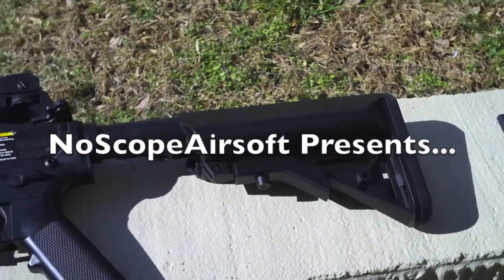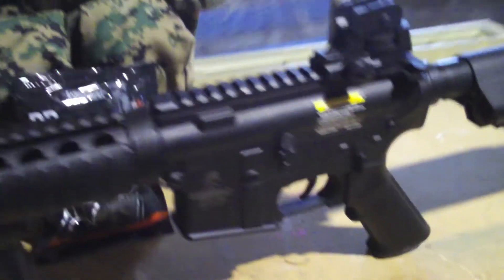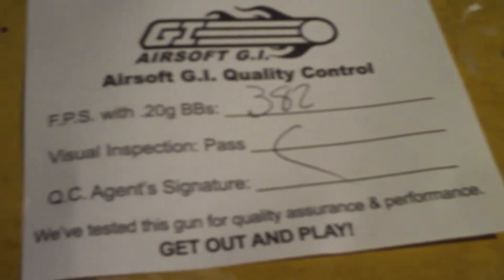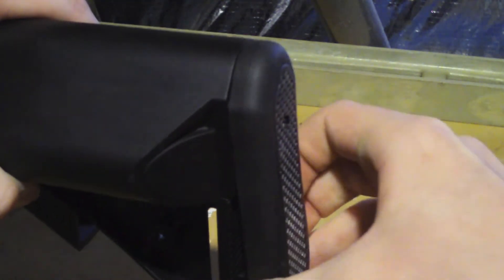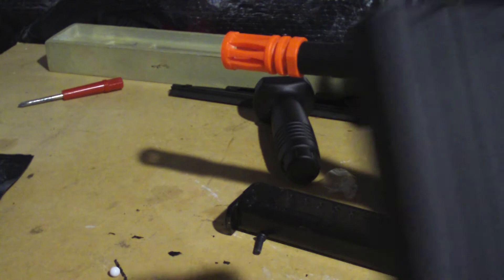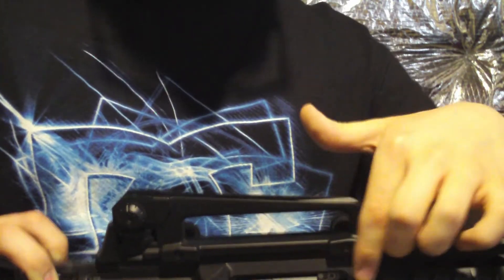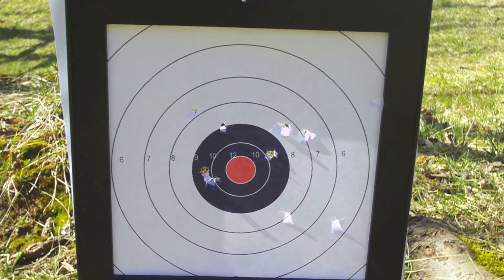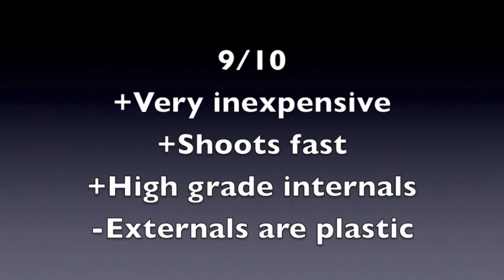Airsoft Reviews - Lancer Tactical M4 Carbine RIS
Review of the Lancer Tactical M4 Carbine RIS
Music is from the Medal of Honor Warfighter soundtrack.

**This was before I was a part of airsoftstation's referral program.